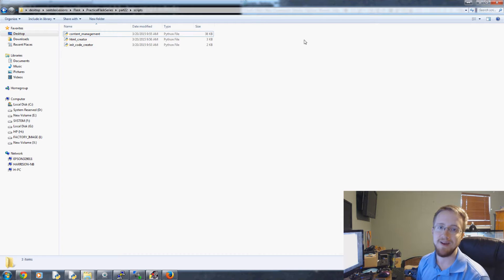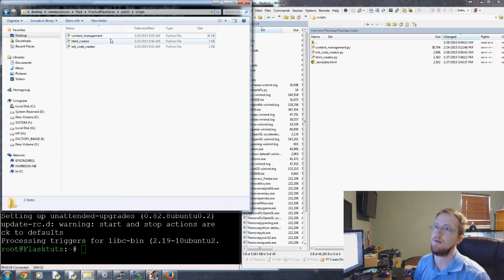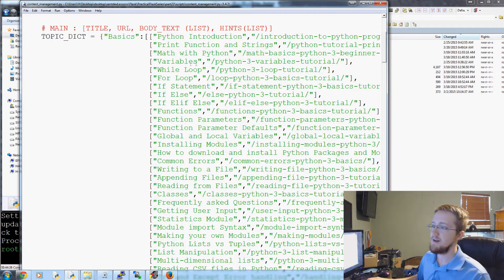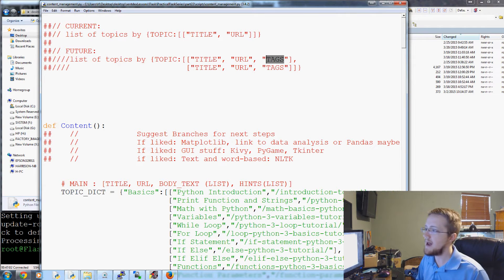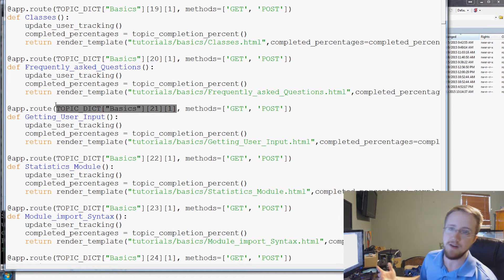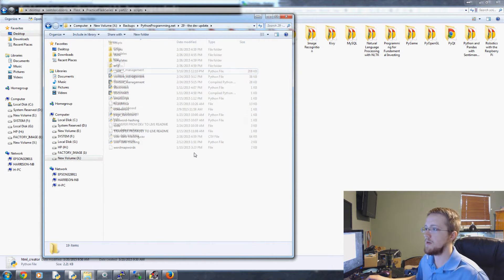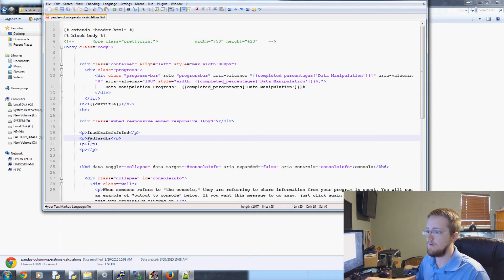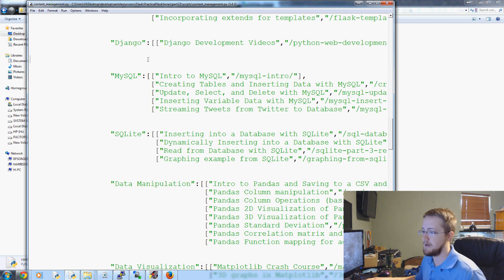Flask Tutorial Web Development with Python 22 - Content Management System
Welcome to part 22 of our Flask web development tutorial, in this video we discuss the specific content management system of pythonprogramming.net. While you may not wish to have an identical CMS, you can see just how easy it is to create one to suit your specific needs.